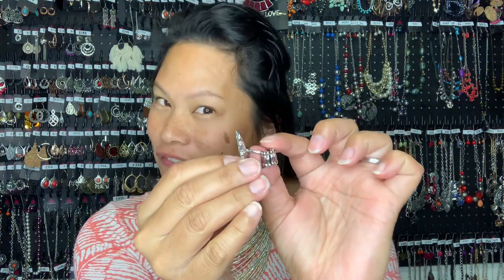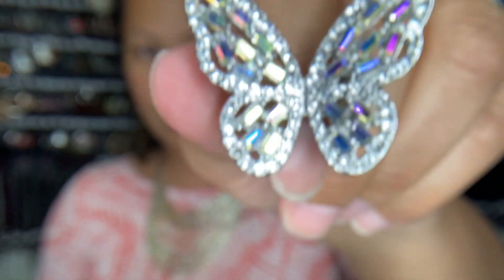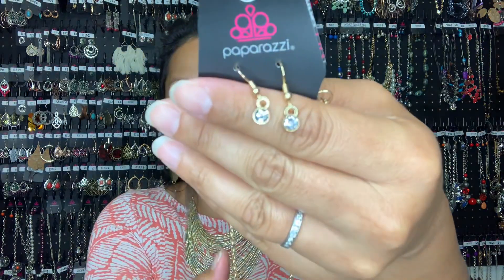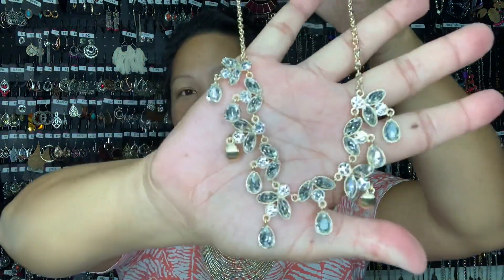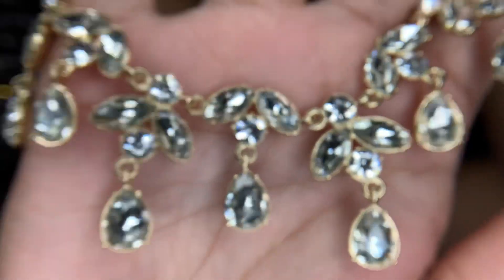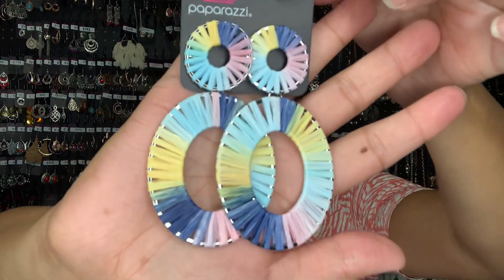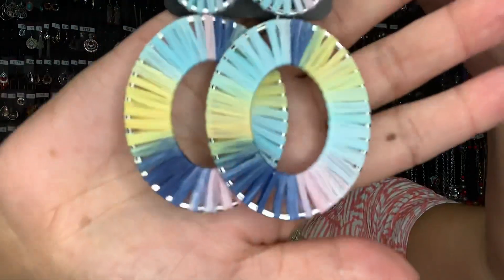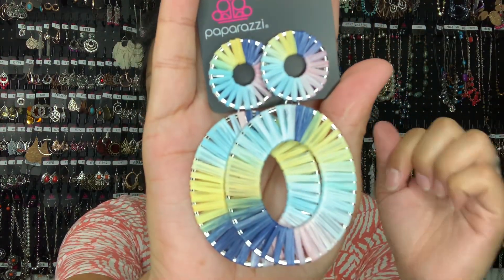Paparazzi Accessories Life of the Party - March 2021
To pre-order these Life of the Party pieces, please click on this Facebook link:

Aloha! My name is Kyra Santos and I'm an Independent Consultant with Paparazzi Accessories. I sell Women & Men $5 Fun and Fashionable Jewelry from Necklaces, Earrings, Bracelets, Rings.

I love this amazing company and the jewelry is trendy and affordable. We are known for our Lead & Nickel Free $5 jewelry.  If you are also curious on how this "Be your own Boss" business works or how to shop at the wholesale price of $2.75 a piece, feel free to connect with me at .

To join the business, all you have to do is click the "Join my Team button" on this We have 3 Starter Kits with the most affordable kit being $99 and it comes with 35 pieces of jewelry and the business tools you need to get started. In the meantime, have fun shopping on my and let me know if you need help accessorizing 👸

Shine with Aloha and have a Blessed day,
Kyra Santos

Intro and End Music in Video is credited to Larry Santos